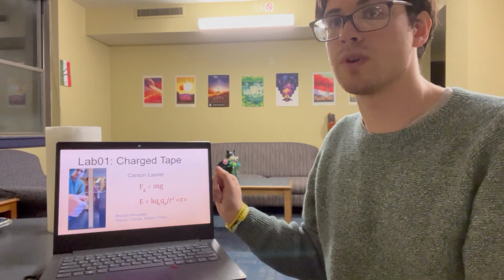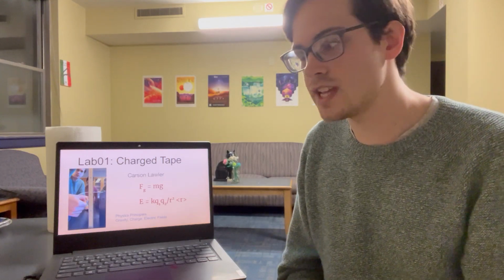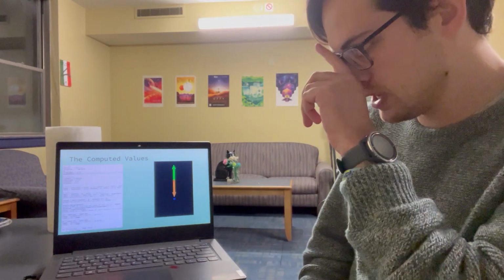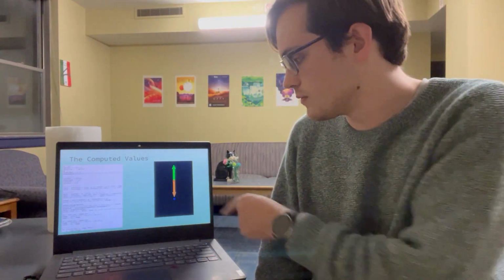Physics2 Lab01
Bottom text